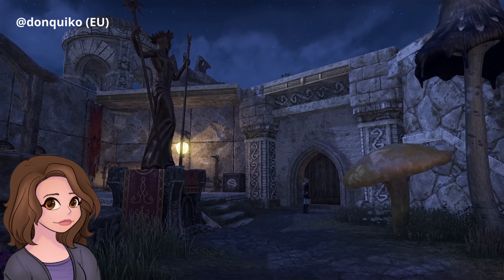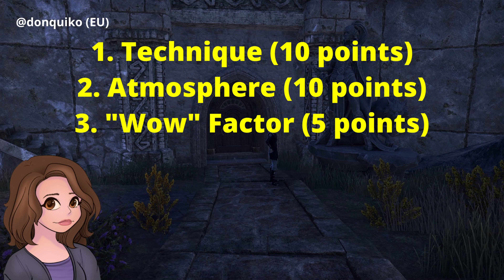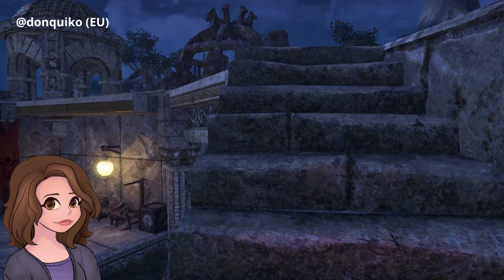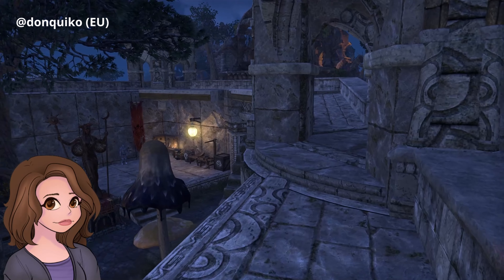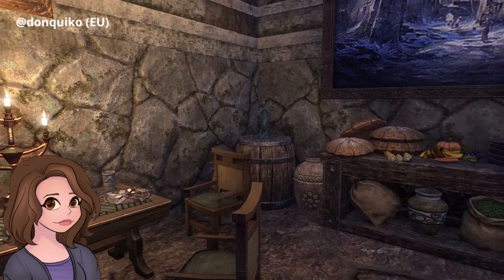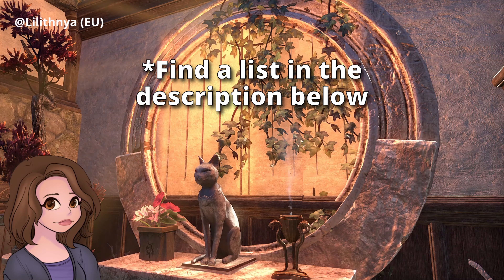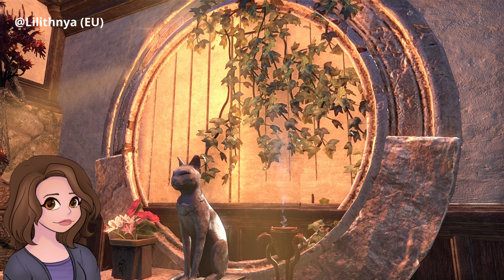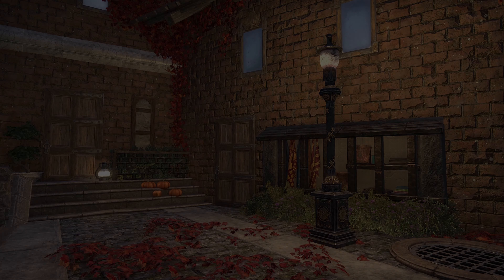Ald Velothi Harbor House | The Real Endgame Housing Contest | PC-EU Part 1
Ald Velothi Harbor House Housing Competition
Hosted by The Real Endgame
House Tours - Part 1
Entries 1-8, PC EU

for inviting me to guest judge this month!

All homes are Ald Velothi Harbor House in Vvardenfell.

0:00 Intro
0:17 @Grom_Sturmbringer - "Kehldorn's Home"
13:29 @inkedraven - "Another Retreat"
22:59 @donquiko - "Morag Tong's Hideout"
33:49 @Lilithnya - "Temple of Tranquil Serenity"
43:26 @Nijelle - "Prospector's Cottage"
50:01 @seecodenotgames - "Woodland Cottage"
59:05 @LuluZealander - "Sakura no Yakata (Cherryblossom Manor)"
1:09:09 @Valinn1 - "Autumn Streets of the Old Town"

Entries are scored on Technique (10 points), Atmosphere (10 points), and “Wow” Factor (5 points).